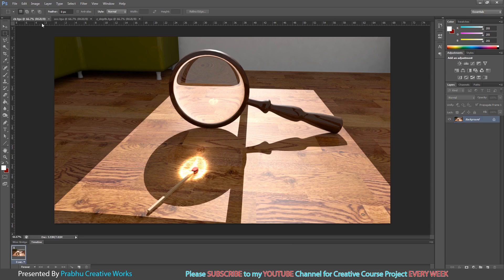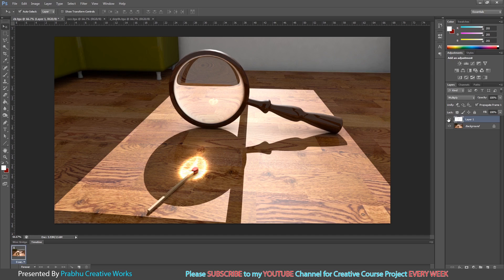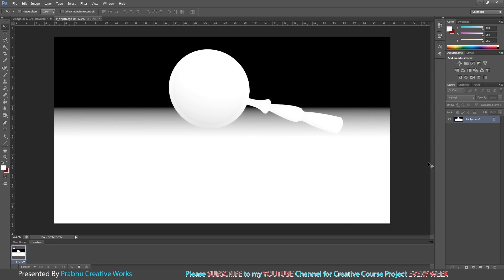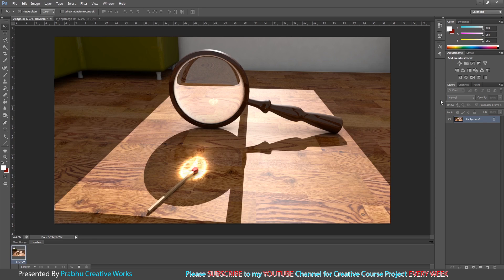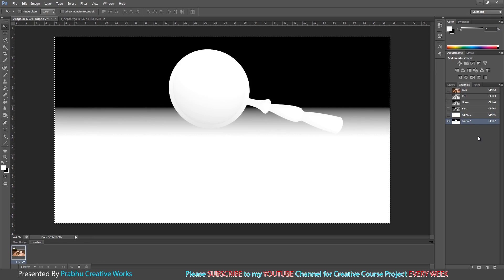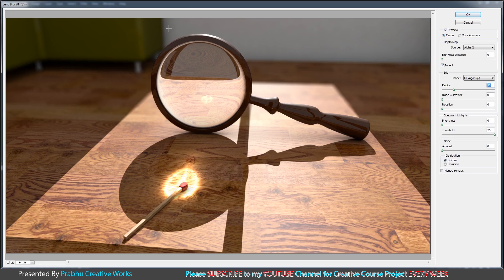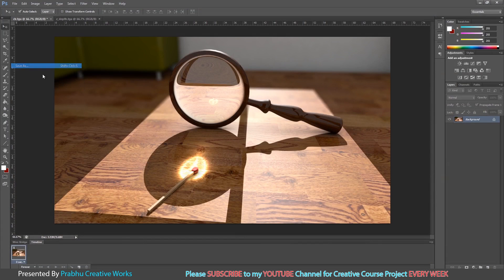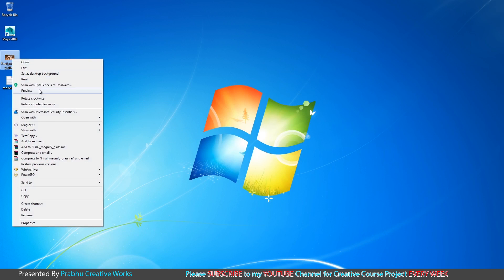Maya 2016 tutorial | How to Comp the Magnifying Glass Effect- Part 4 Composition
Maya 2016 Tutorial | In this video You will learned about Creative Course Project of Magnifying  Glass Effect in Maya with step by step tutorial

This complete Course Project takes upto 4 Parts

In 2nd Part we will use Autodesk Maya 2016 and Adobe Photoshop CS6 or CC to Texture Magnifying  GlassEffect

In 3rd Part we will use Autodesk Maya 2016 with Mental ray and Caustics to light our Scene

In 4rth Part we will use Adobe Photoshop CS6 or CC to Comp our Render Images

At the End of the Course We will done Magnifying Glass Effect start to finish with Modelling,

Texturing, Lighting and Composition

I am Very Happy to Share My Knowledge with You.

Blogger: prabhucreativeworks.blospot.in